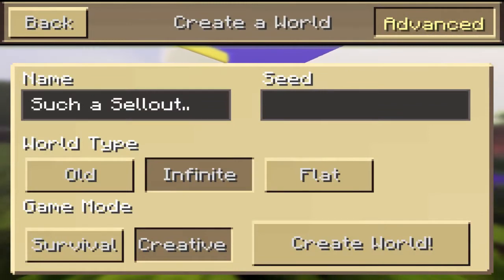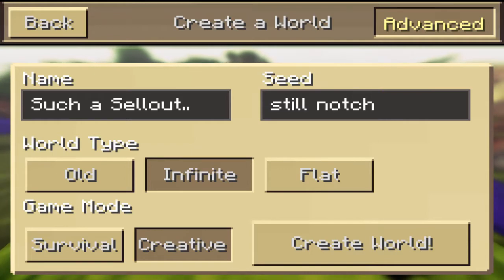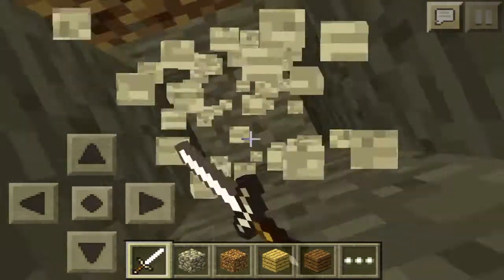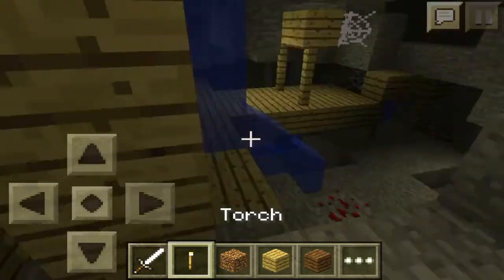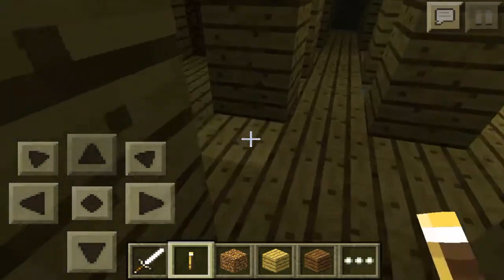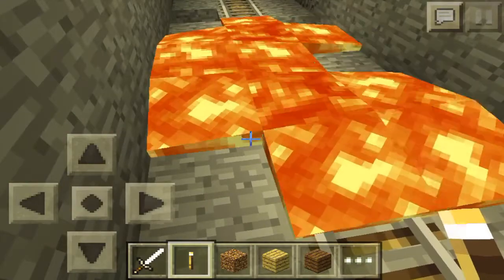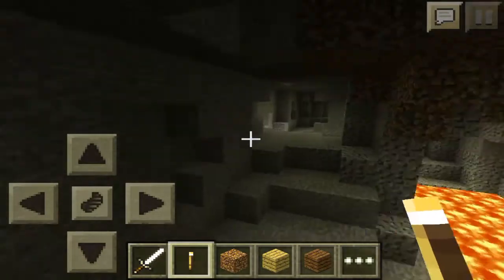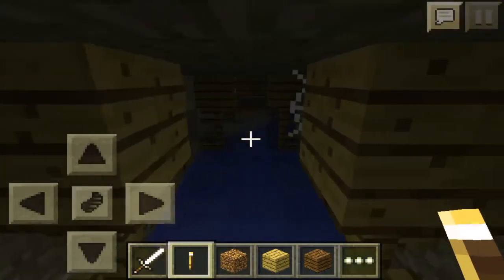Mineshaft With 30+ Diamonds UNDER SPAWN Seed! - Minecraft: Pocket Edition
༼つ ◕_◕ ༽つ

Follow Ahrix:
► Follow Ahrix on Twitter: